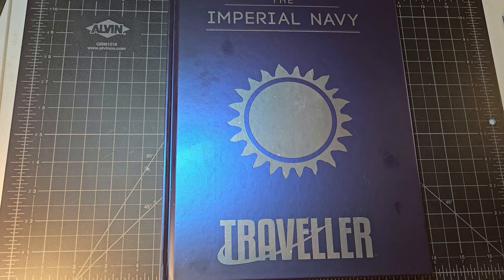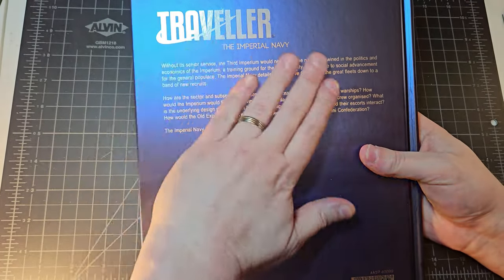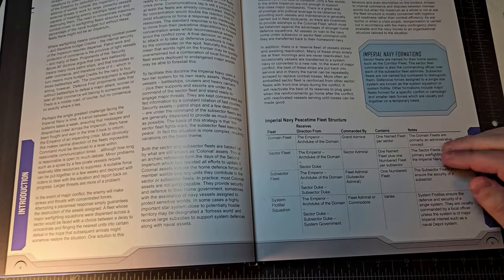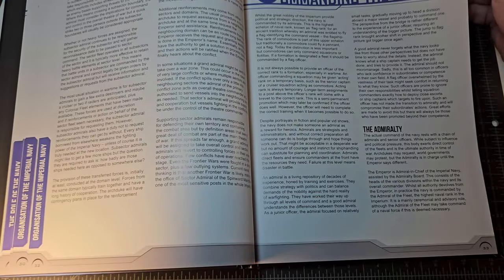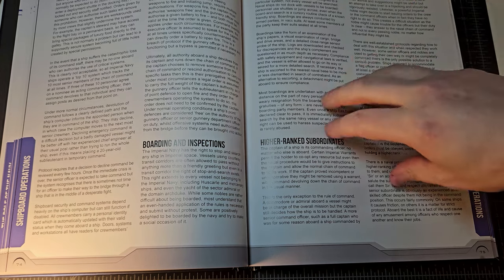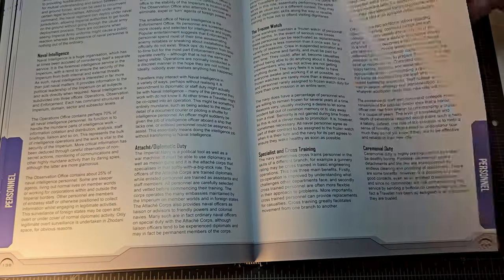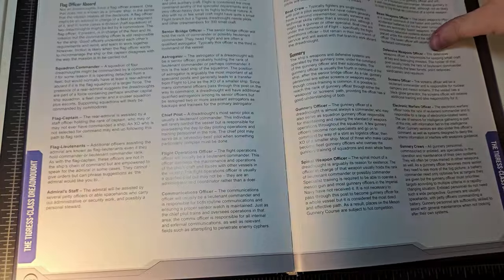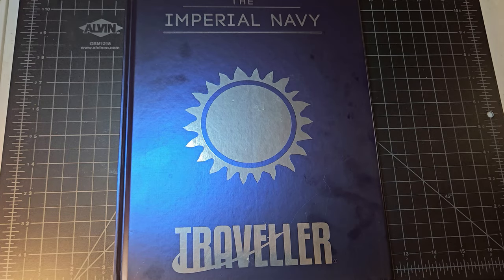Mongoose Traveller's The Imperial Navy Is An Incredible Sourcebook!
Check out the Call of Cthulhu 7th Edition products I have published on DriveThruRPG!

The Lair of Lo’thysss, a standalone sandbox, or addition to Test Subjects

You can get them for even less if you bundle them together